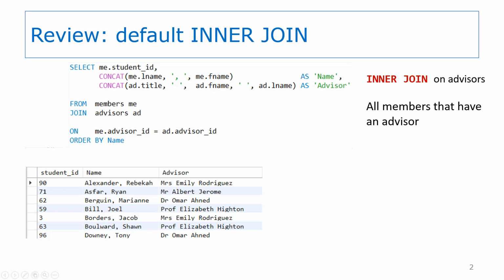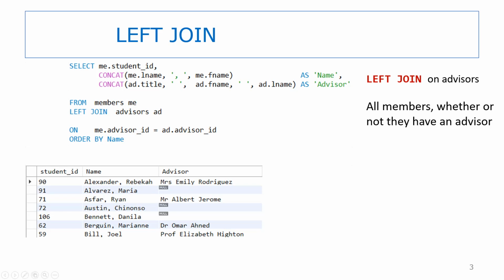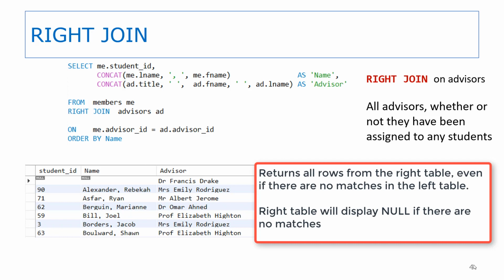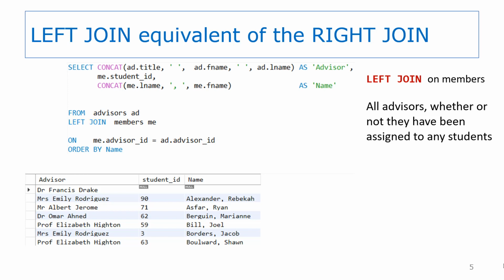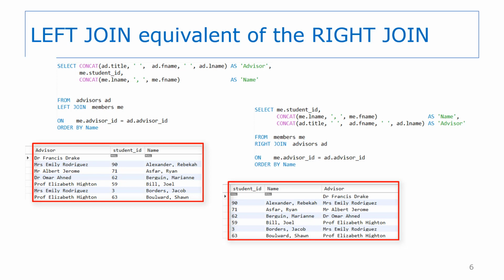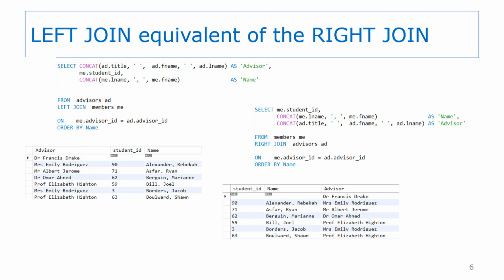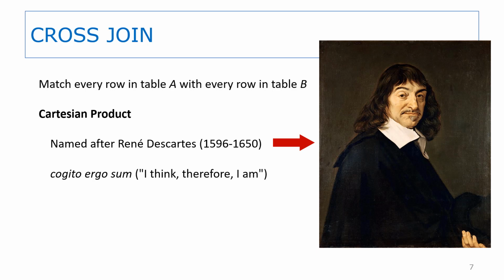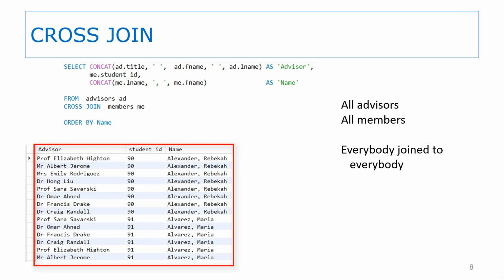SQL Left, Right, Cross Joins